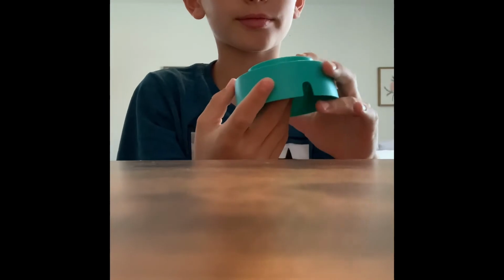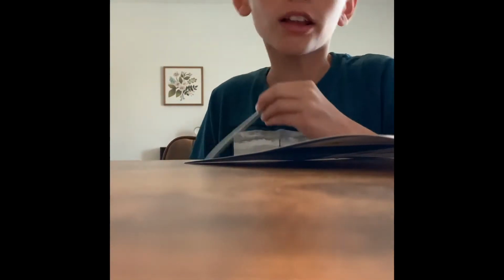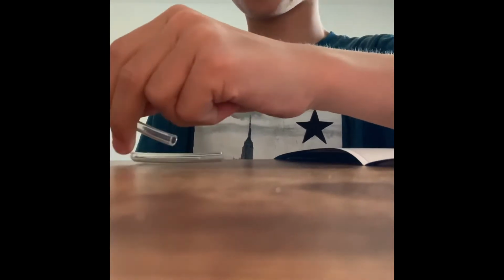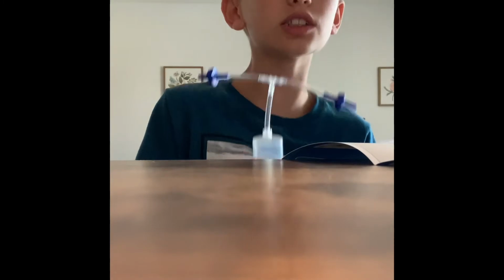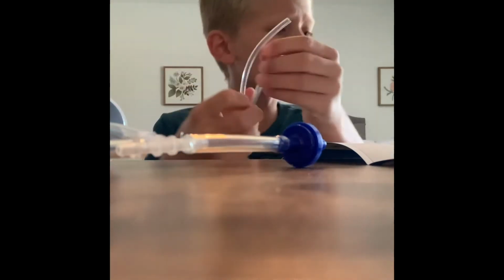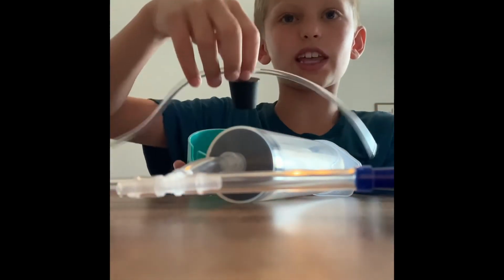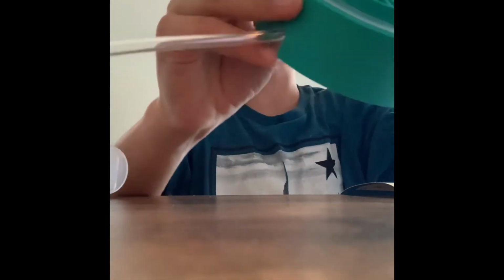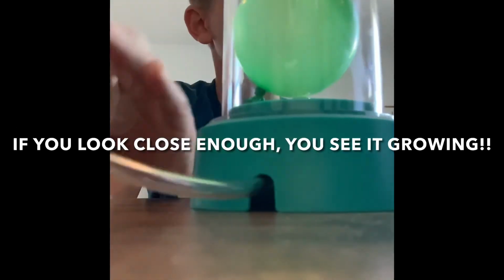Making Another Kiwi Crate For You Guys. | Vacuum Chamber.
Thank you to those subscribers who waited for me to get back up and running. If you have been wondering why I have no poster any videos recently, then I’m sorry for that. But now that school is let out, I’ll be doing much more challenges.

If you guys like fortnite and are fans of the game, I might be going live tomorrow, and if you want to join the live, it’ll be at 10:30 🕥 am, so if you want to hop on tomorrow, then your welcome. If you are excited for Season 7 Chapter 2, then let’s see some fire 🔥 emojis in the chat!!